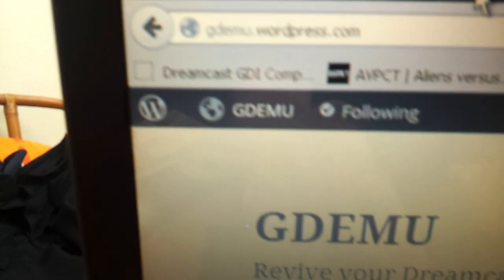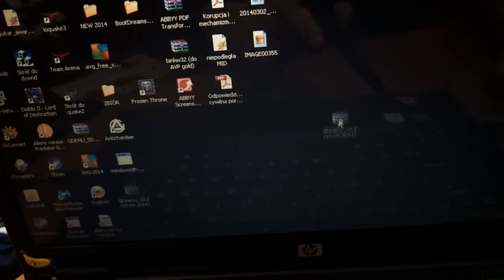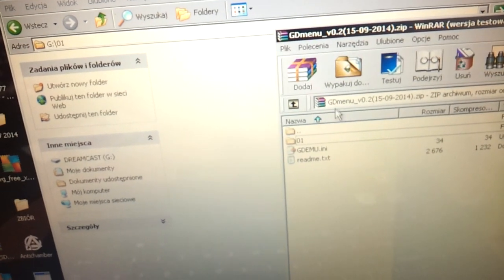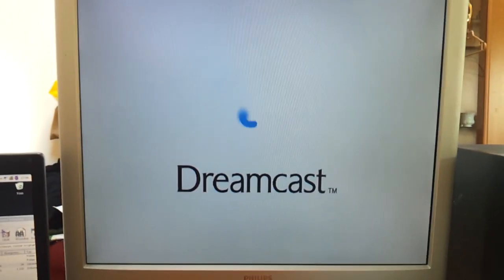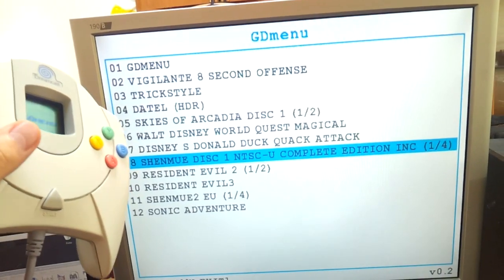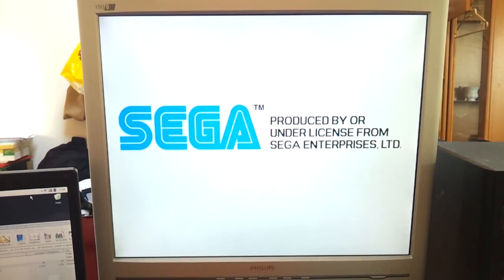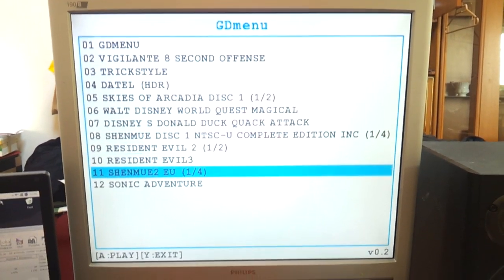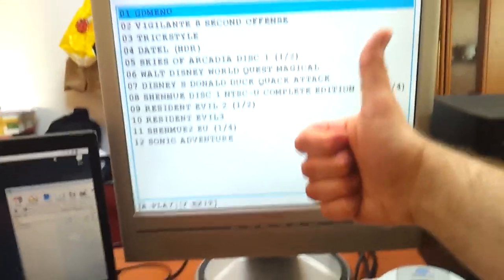GDmenu v0.2 - Unofficial GDEMU GUI - Review Part 3 by Batman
This is review part 3 of the updated unofficial graphical user interface (GUI) for GDEMU made by neuroacid from assemblergames.com.